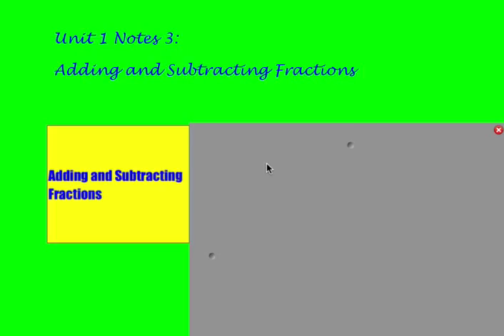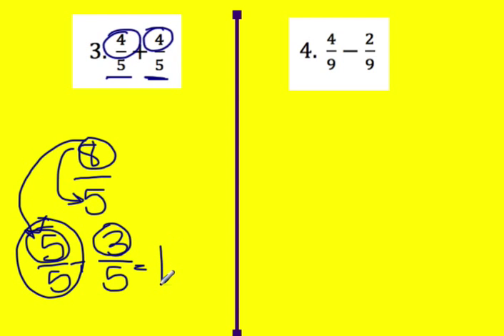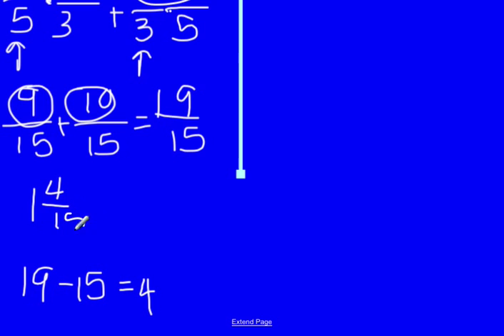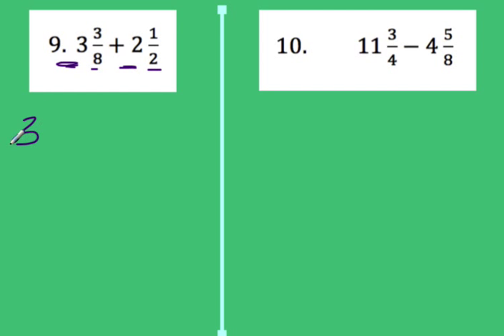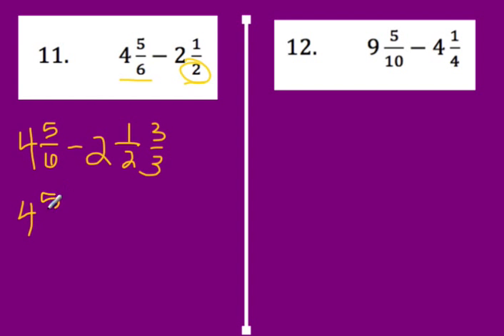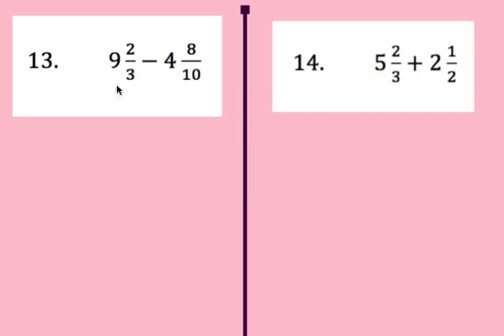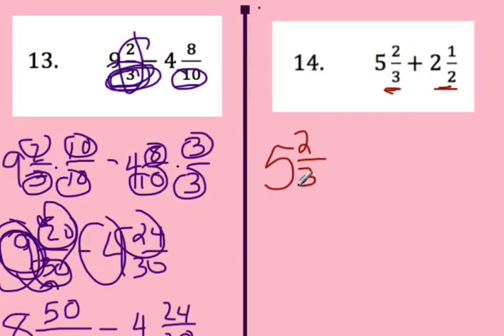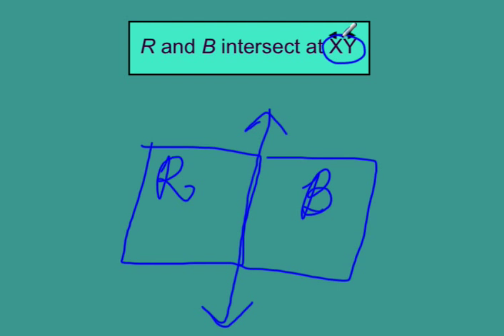Unit 1 Notes 3 Adding and Subtracting Fractions